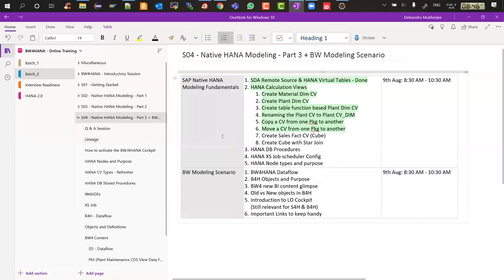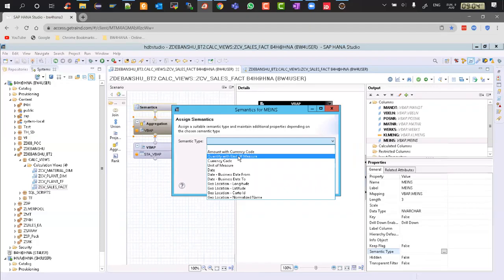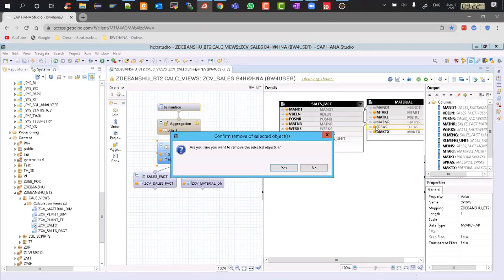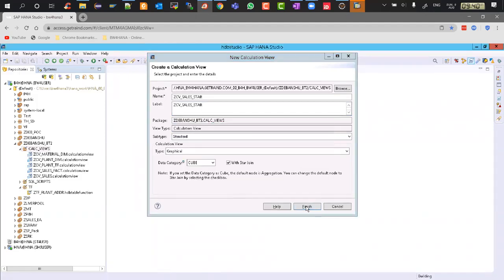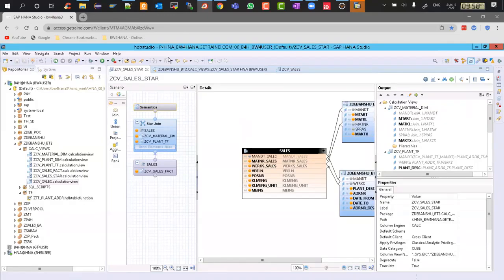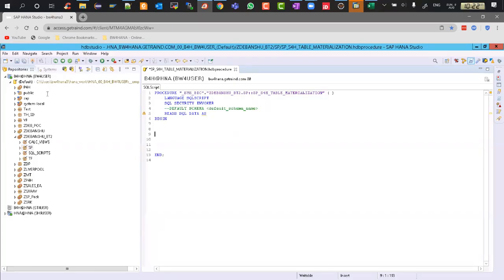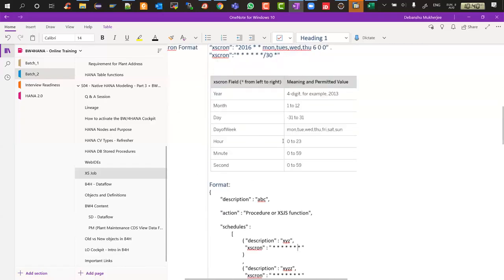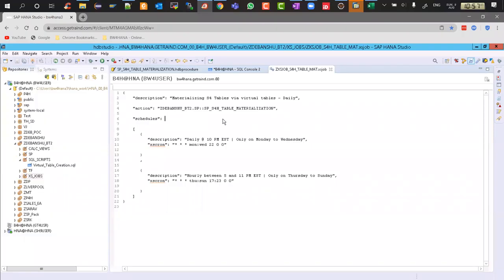S04 Native HANA Modeling Part3